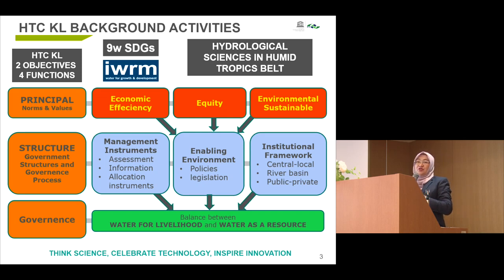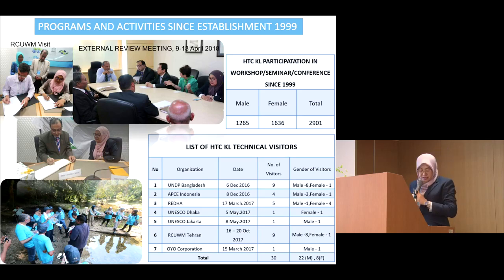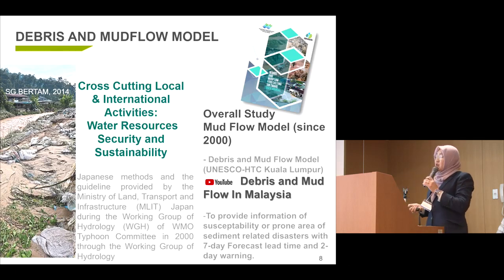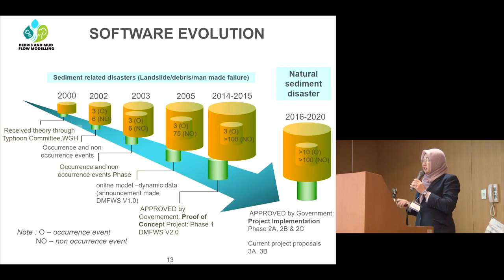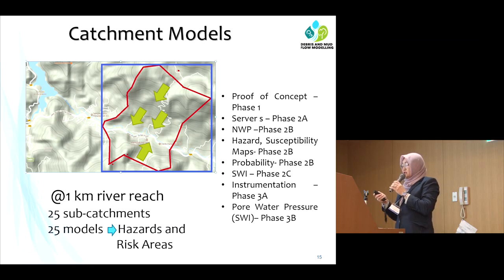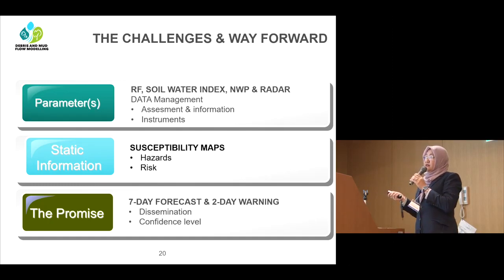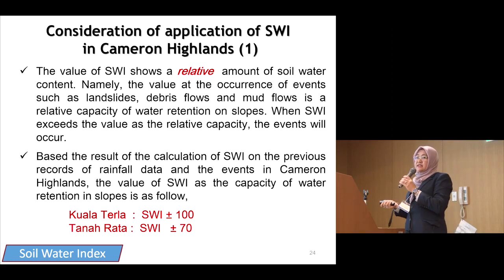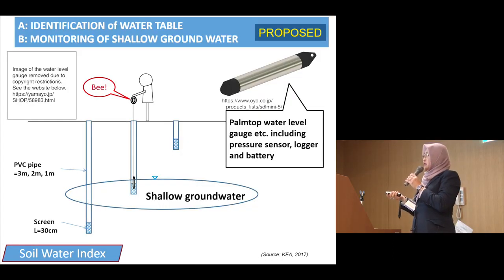Kyoto U International Inaugural Symposium for UNESCO Chair on WENDI Session 2 Norlida Mohd Dom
International Inaugural Symposium for UNESCO Chair on Water, Energy and Disaster Management for Sustainable Development

Session 2: Expert intervention I
"Debris and mudflow model, Malaysia"
Dr. Norlida Mohd Dom
Deputy Director, The Regional Humid Tropics Hydrology and Water Resources Centre for Southeast Asia and the Pacific (HTC), Malaysia

Monday, 30 July 2018
Kyoto University

日本語ページはこちらからご覧ください。